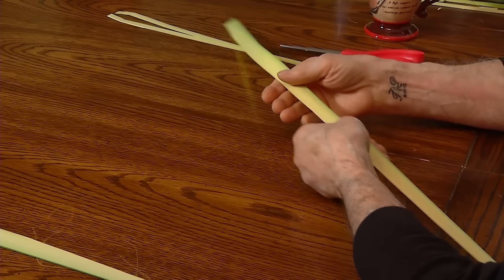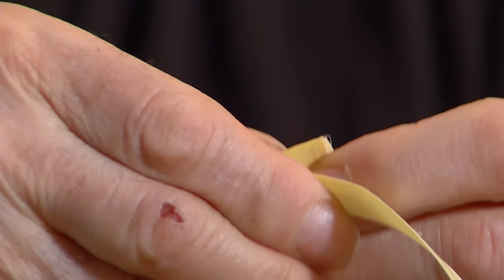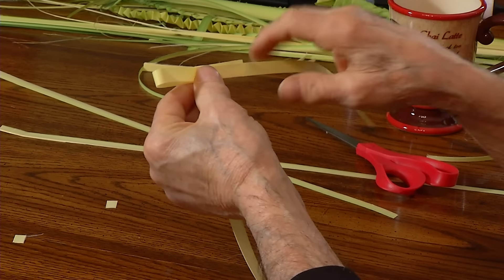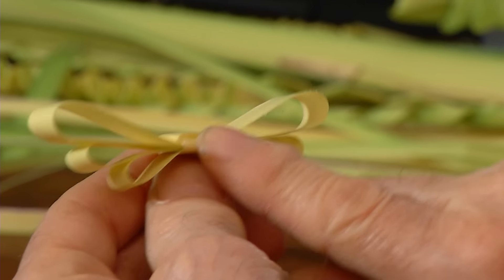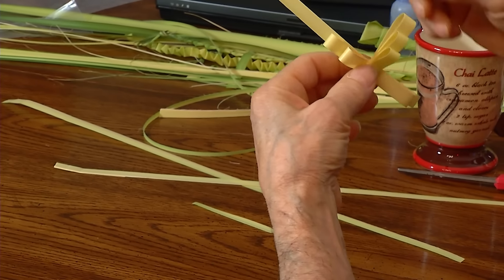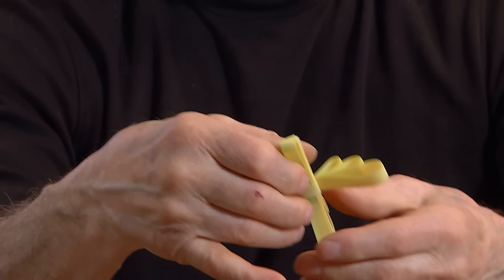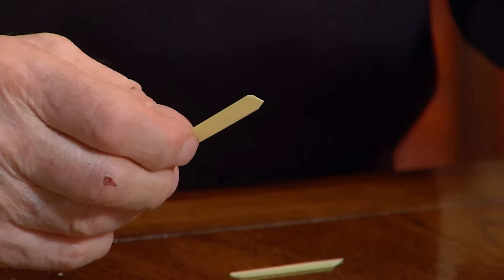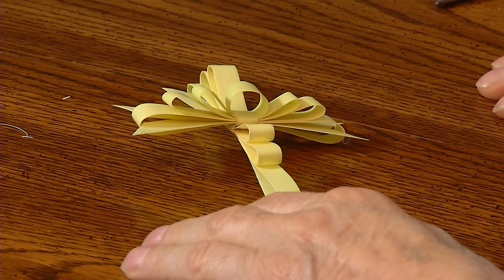Italian Cross and Heart Palm Weaving Tutorial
Tony Grisanti of Buffalo, NY shows how to make his father's palm Cross and Sacred Heart design. An accurate,inspiring, creative heritage. Vi ringrazio Tony!

Part of St Casimir's Family Heritage Series; "From Table to Altar and Back". Documented by Daybreak Productions thanks to a seed grant from the Permanent CHair of Polish Culture at Canisius College, Buffalo, NY.